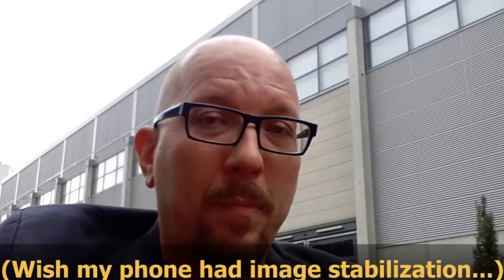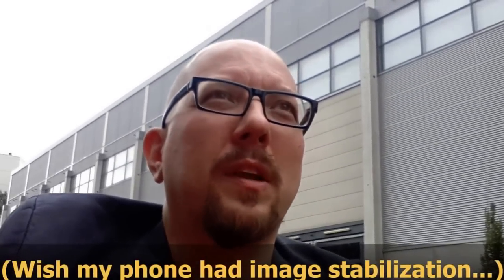GoPro Hero 5 - New Camera, Old Sensor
We got a first-hand look at the new GoPro Hero 5 cameras. It's easy to get caught up in the new features, but it's important to realize that the camera is built around last-gen sensor tech. Bohus shares his first impressions with you.

If you're at Photokina this year, come visit us at Hall 4.1, Stand G030.

Click here to check out all of our accessories for GoPro cameras